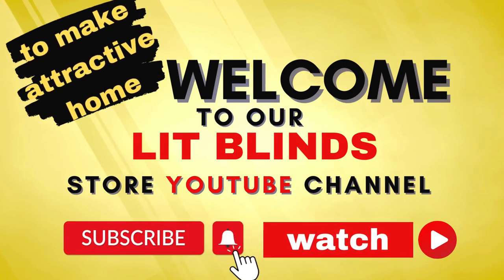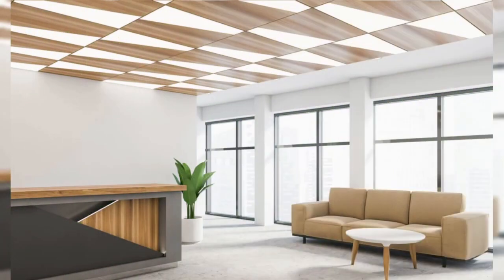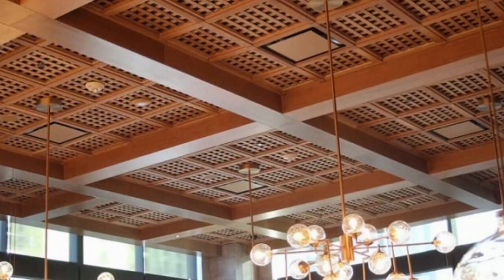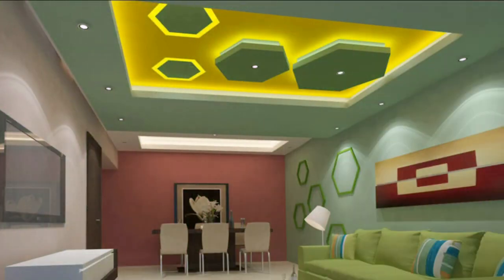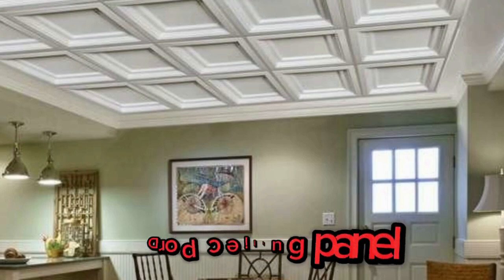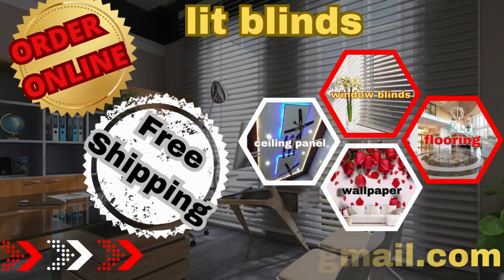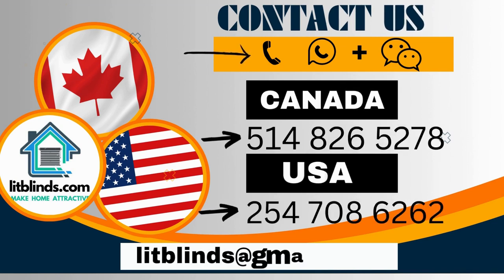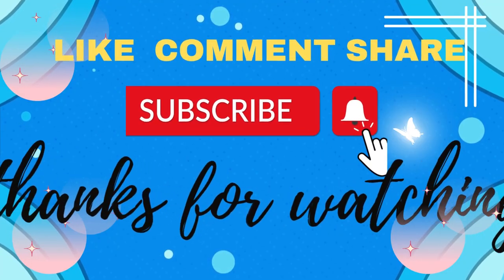CEILING PANELS | MAKE HOME ATTRACTIVE | @LitBlinds